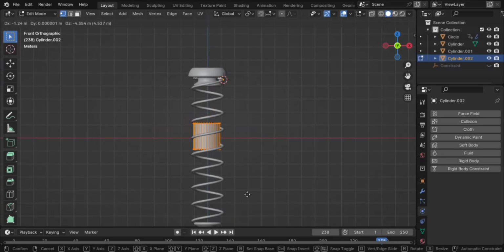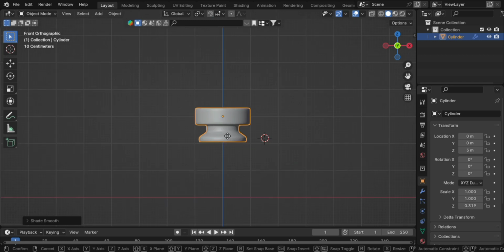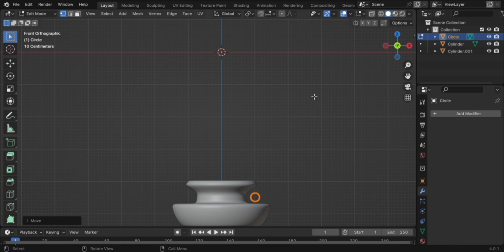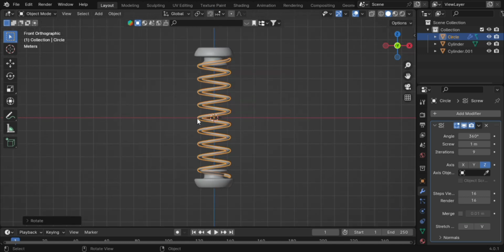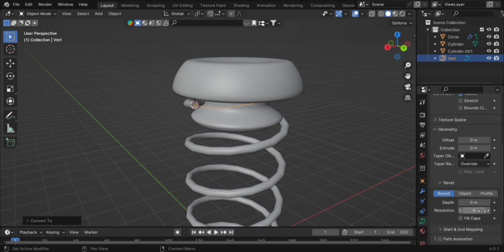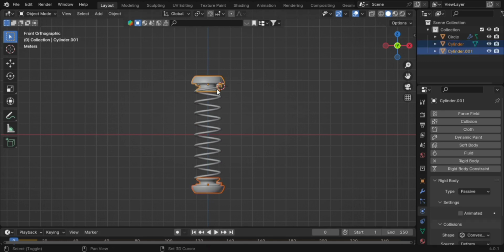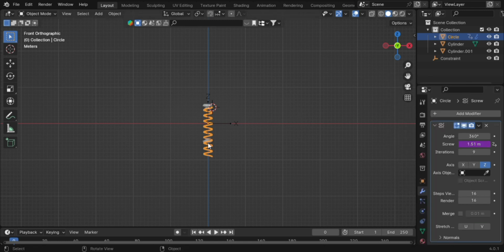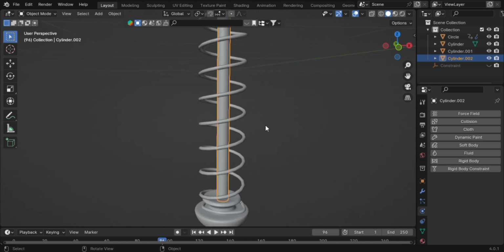how to MODEL and simulate a spring effect with RIGID BODY in blender